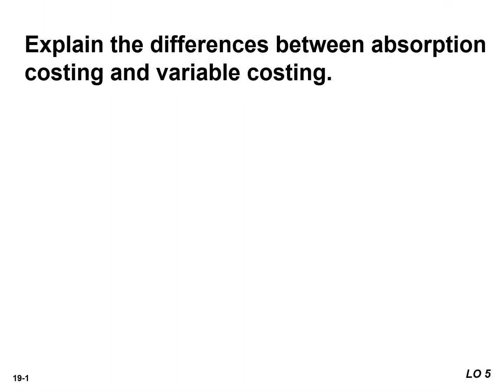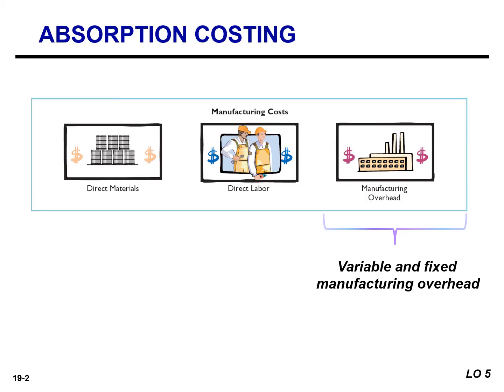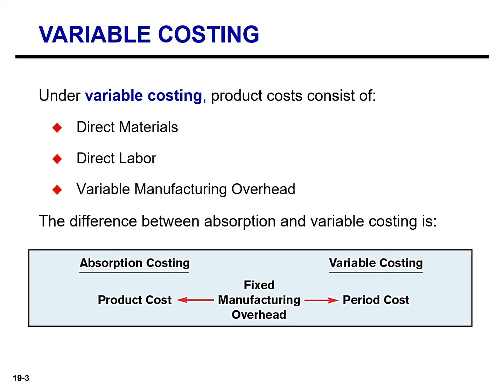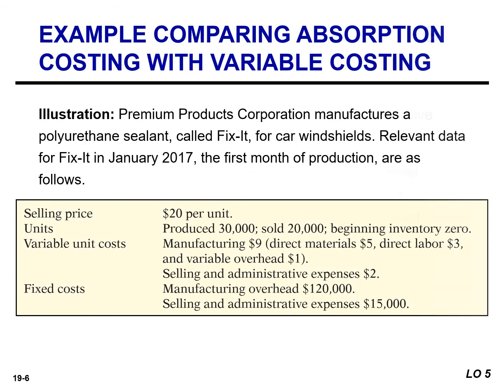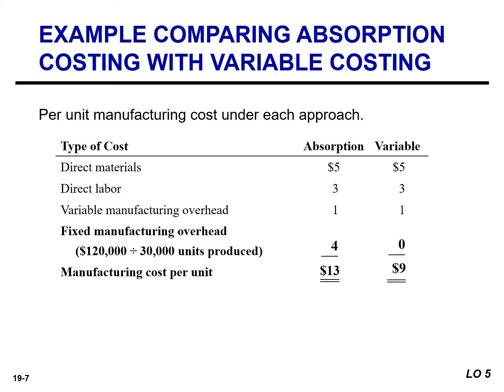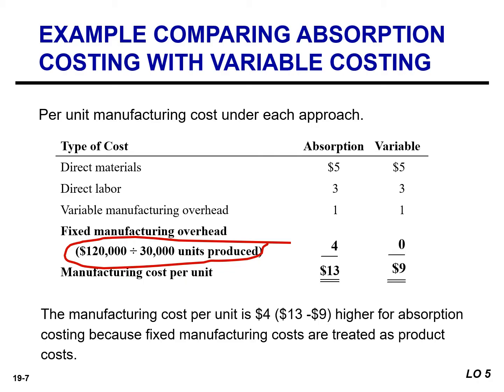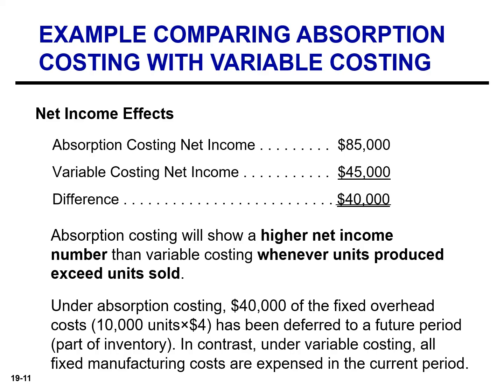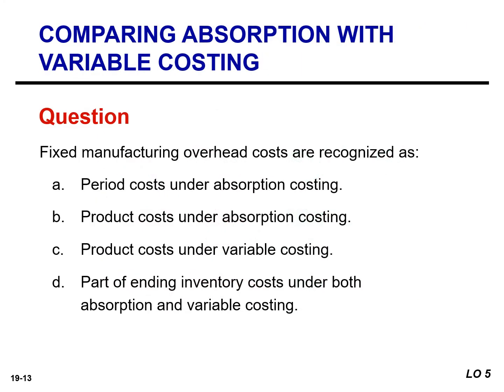Absorption vs Variable Costing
Under absorption costing, fixed manufacturing costs are product costs. Under variable costing, fixed manufacturing costs are period costs.